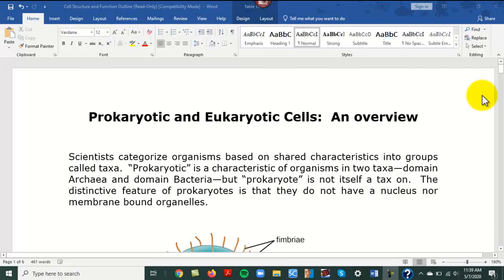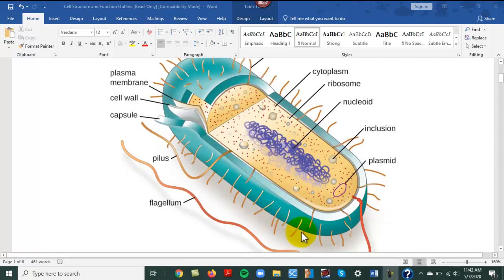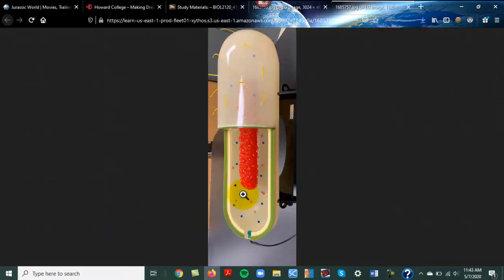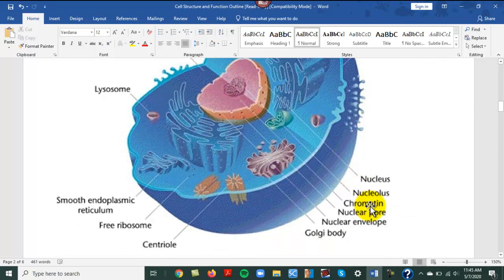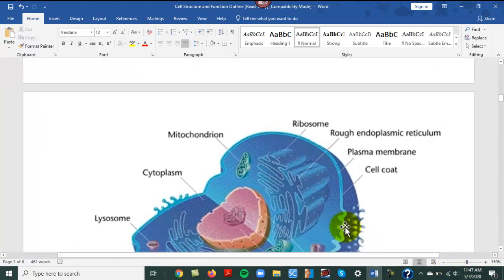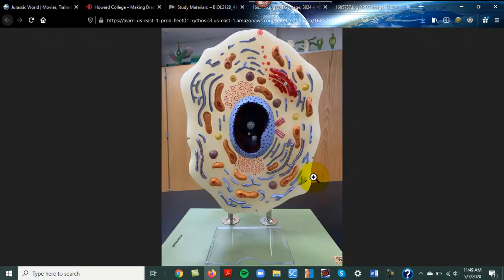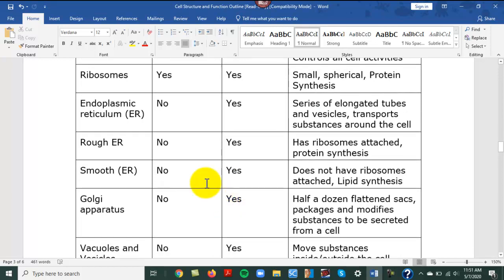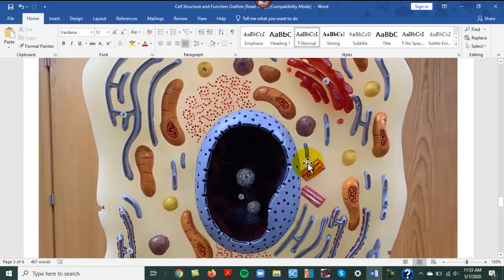Unit 4: Video Eukaryotic Prokaryotic Video